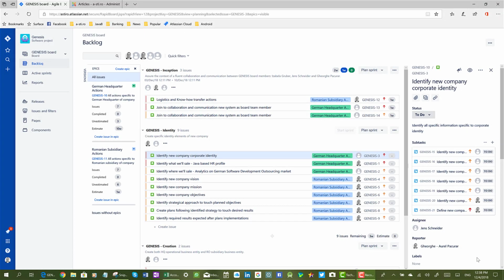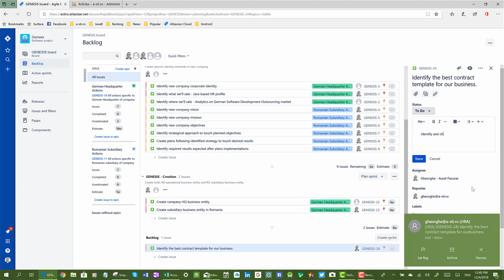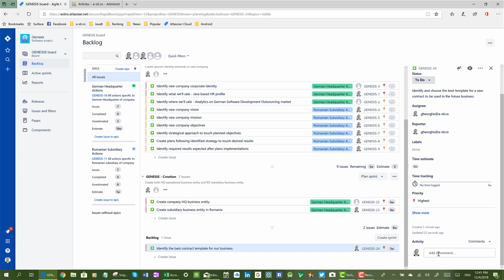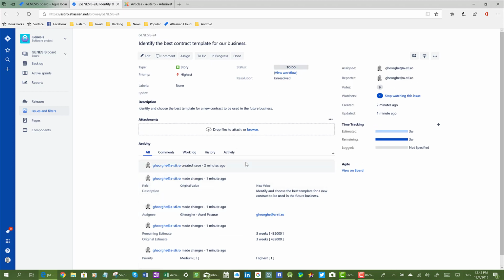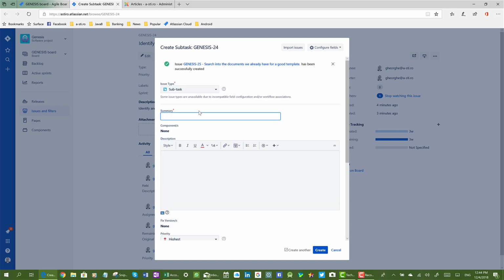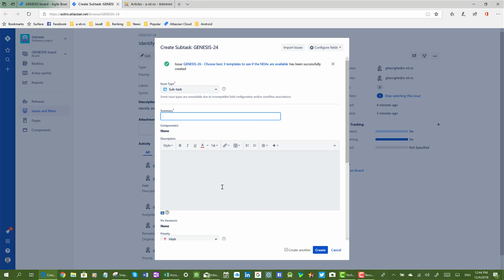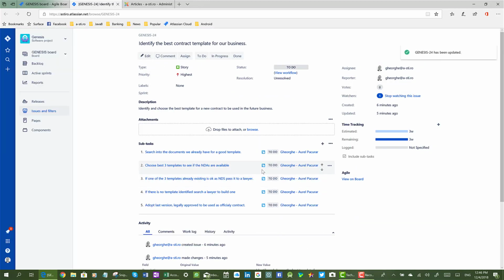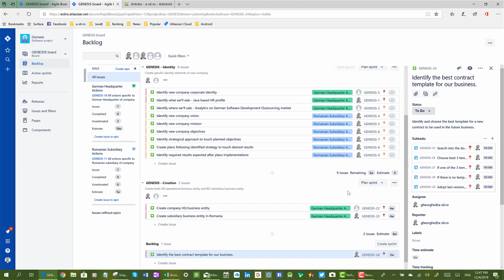JIRATutorial_HowToCreateNewStoriesAndNewSubtasks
How to create a new story in JIRA, how to create its subtasks and assign each of them to an existing epic using drag & drop.